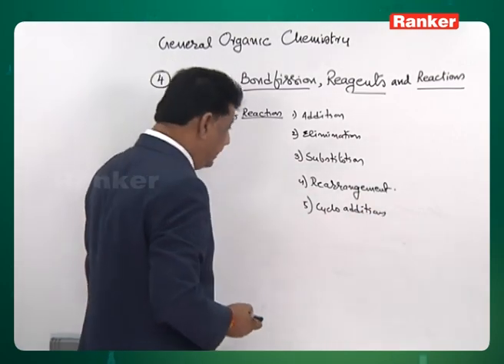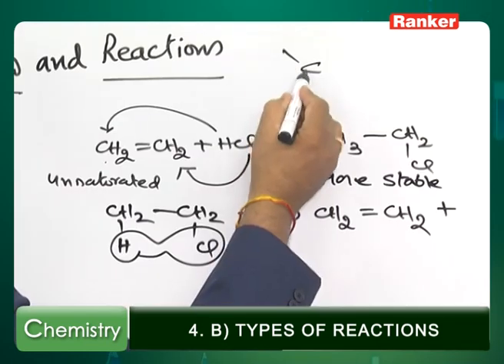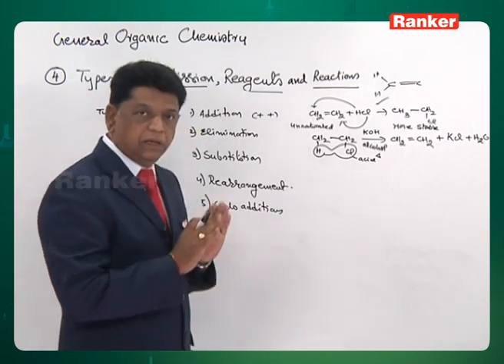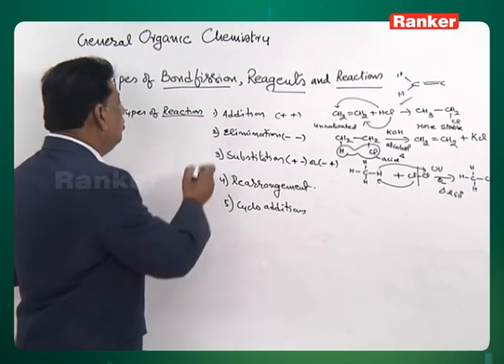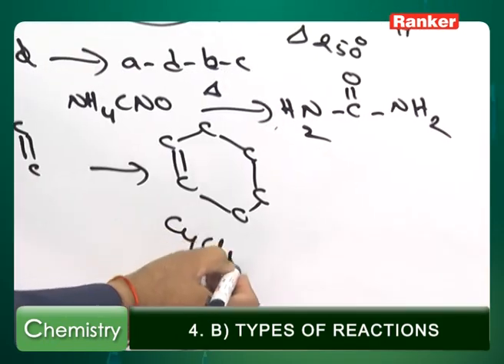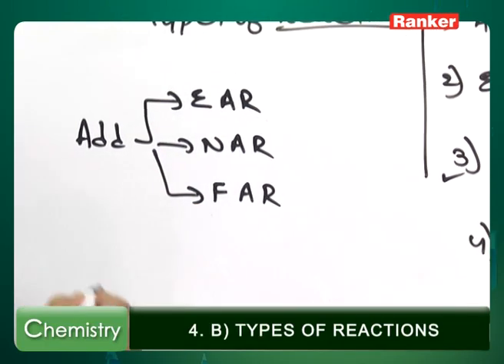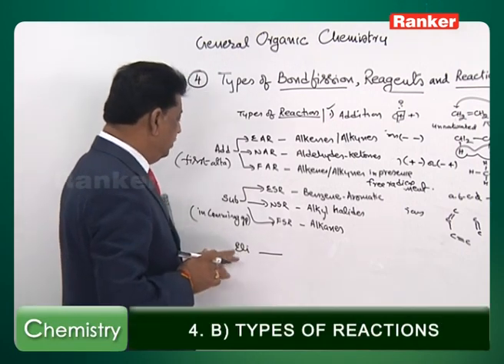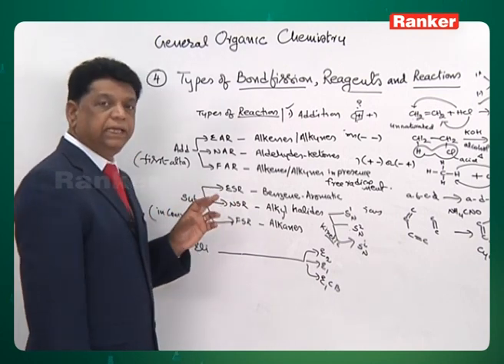Types of Reactions| General Organic Chemistry | JEE MAIN | NEET | TS EAMCET | AP EAPCET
This lecture video deals primarily with Types of Reactions in General Organic Chemistry which is briefly explained by Dr. Ramidi Prasad Reddy Sir.